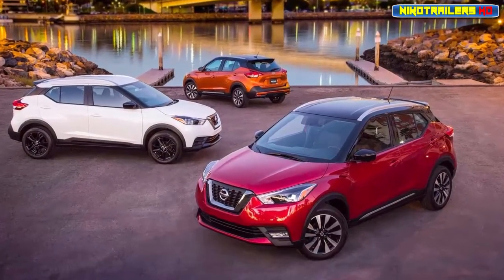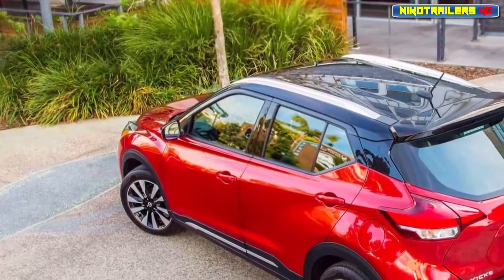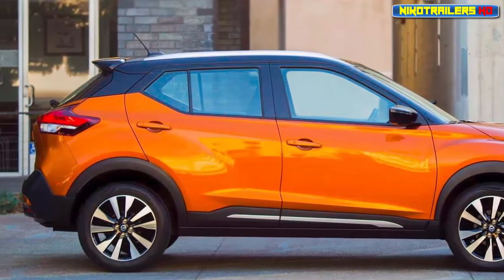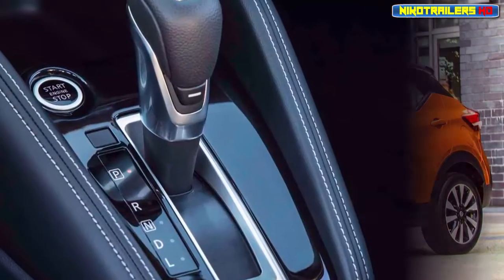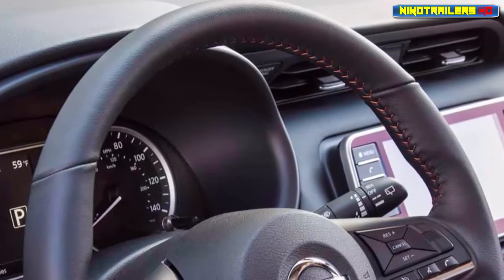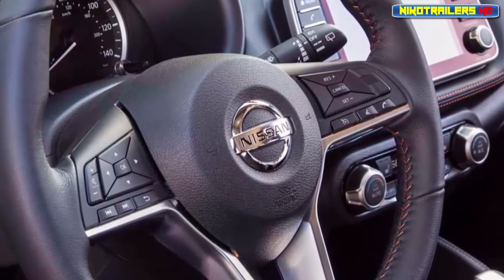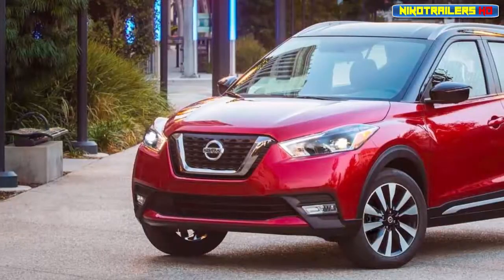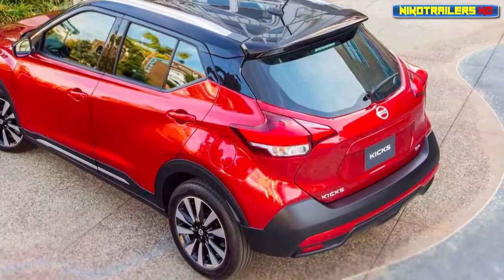2018 Nissan Kicks CUV Courts Millennials With Colorful Style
2018 Nissan Kicks CUV Courts Millennials With Colorful Style

Nissan's newest compact sport-ute looks ready to replace the quirky Juke in the automaker's lineup.

2017 has been the year of the compact crossover, and why not? The segment is positively booming and Nissan is keen to grab a piece of this pie with the all-new Kicks. Yes, we know that’s plural for kick, which will inevitably lead to bad jokes and worse puns – we’re counting the days until Nissan’s get your kicks with Kicks ad campaign begins – but one might say a strange name is better than strange styling. That wasn’t a swipe at Nissan’s current compact crossover, the love-it-or-hate-it Juke. Well, maybe just a little.

Compared to that polarizing model, there’s no denying the Kicks was styled with a more conservative pen. In fact, we’ll say it’s downright attractive with its high stance, sharp angles, and bold-ish grille that’s neither too big nor too small. Similarly, wheels are kept modest-yet-stylish with 16-inch steelies on base models, or 17-inch aluminum wheels for higher trims. The two-tone exterior treatments hits us in the feels too; Nissan says there are five such color combos available along with seven different overall shades. Clearly the automaker is targeting a younger market that craves individuality. That’s not a bad thing.